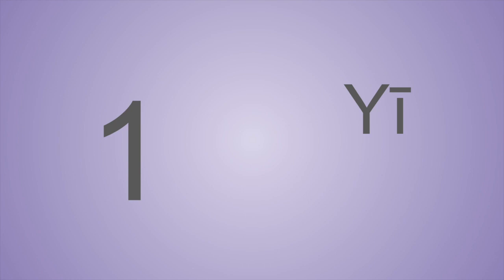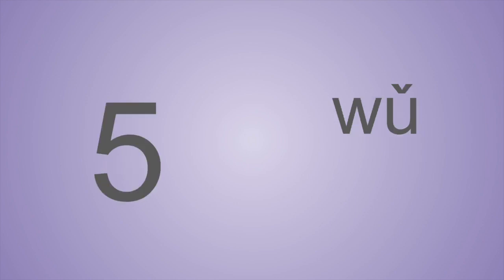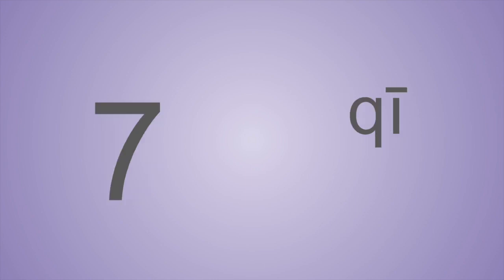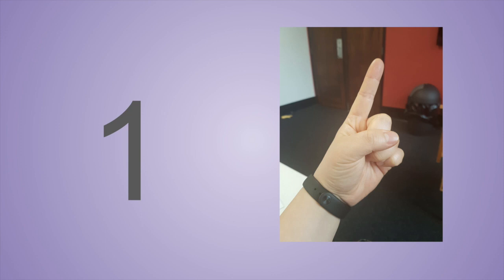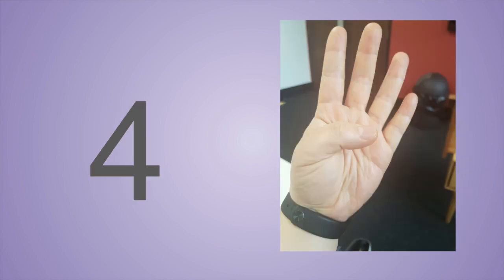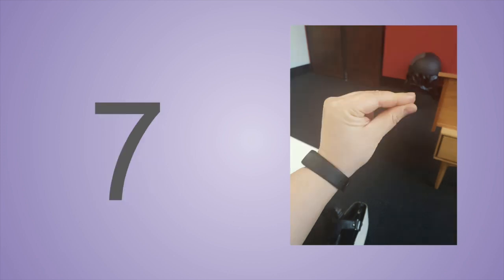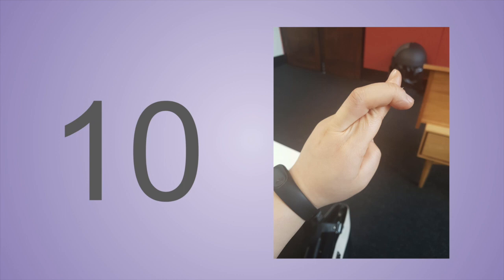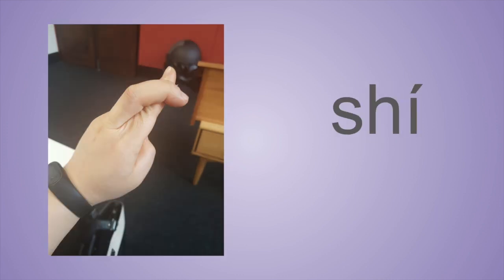Mrs LP's Flipped Mandarin Classroom: Mandarin Numbers 1-10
Count to 10 in Mandarin, plus hand gestures.